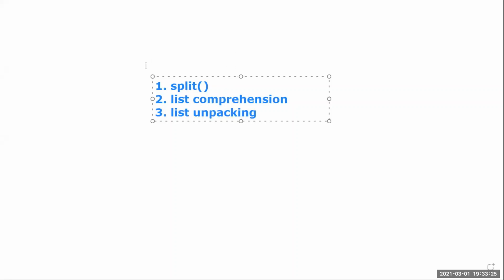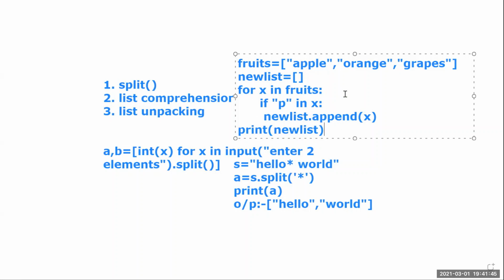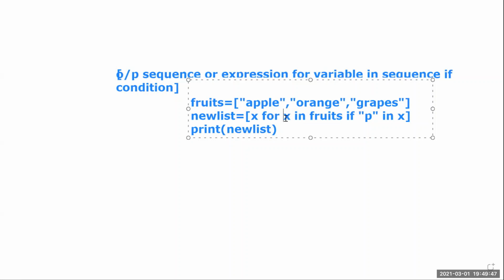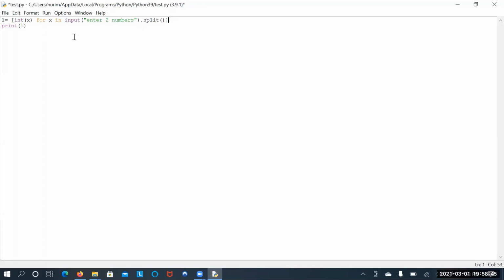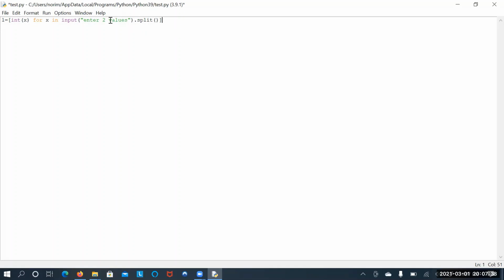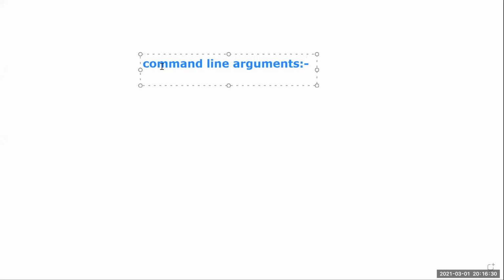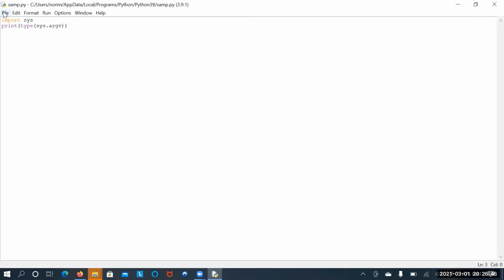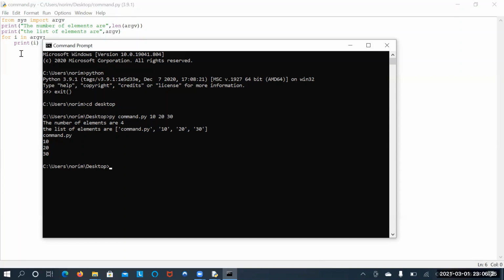PYTHON ONLINE CLASSES - INPUT STATEMENTS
LEARN PYTHON FAST AND EASY. HOW TO WRITE INPUT STATEMENTS IN PYTHON.LIST COMPREHENSION, SPLIT FUNCTION, LIST PACKING AND LIST UNPACKING